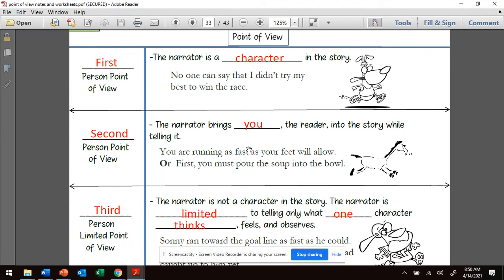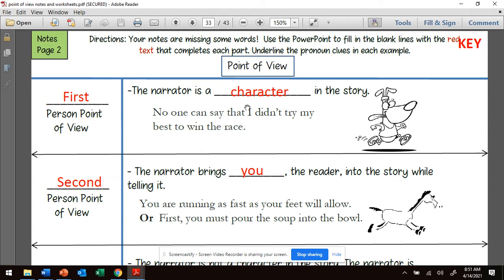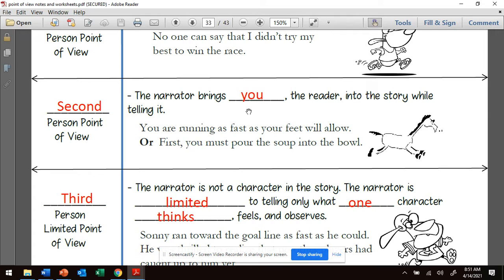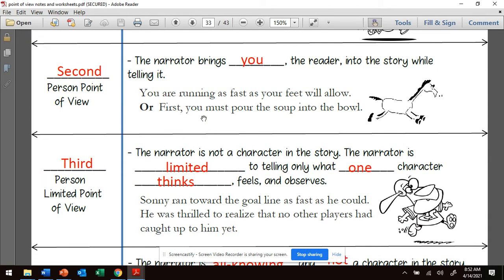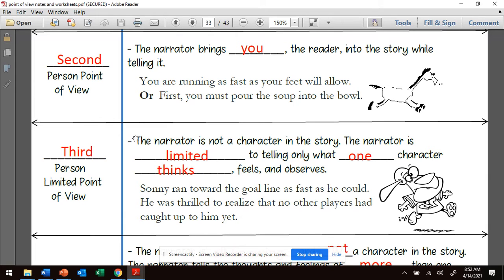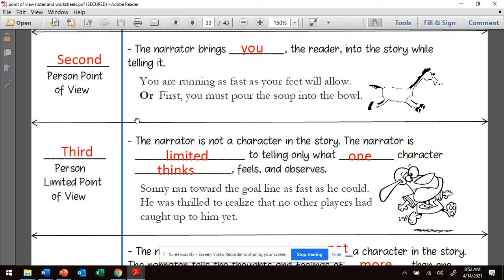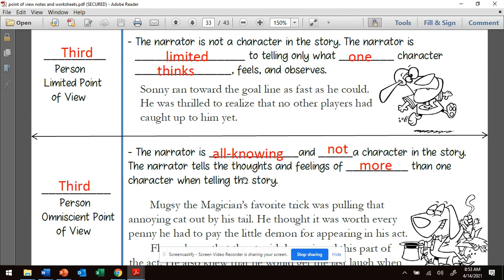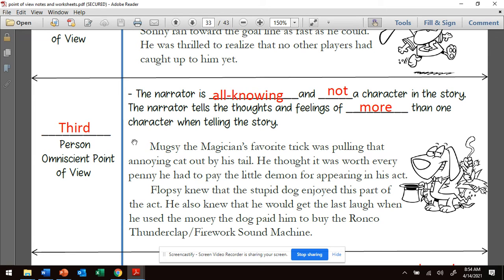Point of View Part 2